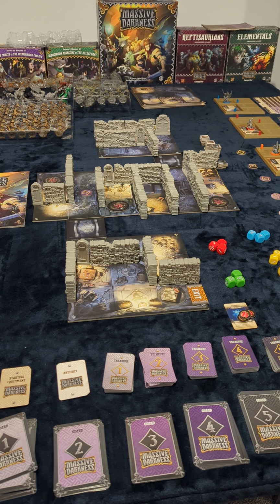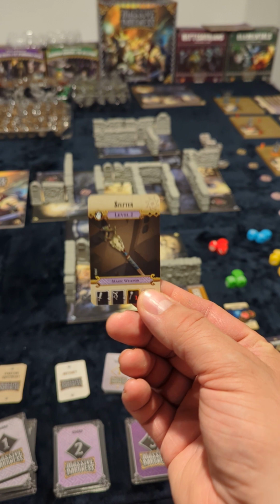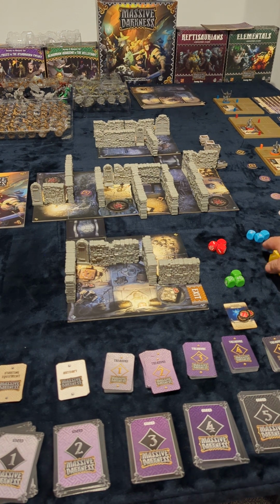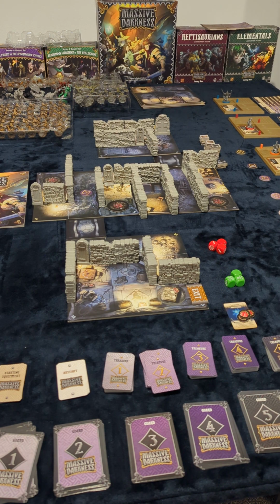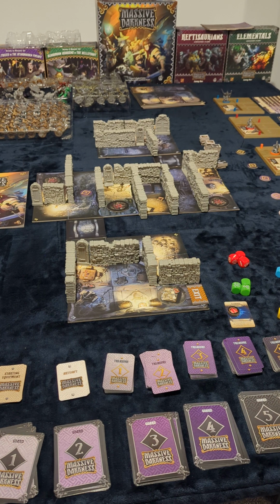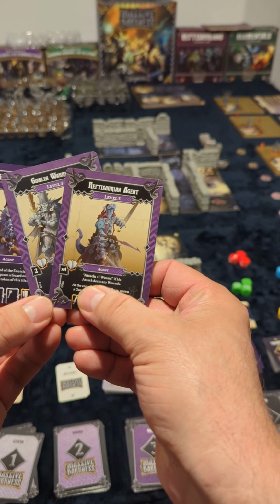Review of Massive Darkness by CMON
Hi there and welcome to my channel, this is my first ever review that I've posted. this is on massive darkness by CMON games, a 1 to 6 player cooperative dungeon crawler.

I'm a big fan of board games and have an ever-growing library, and if you're interested in finding more places where you can get board games like this one, you can check sites such as Kickstarter, game found, miniature market and your local board game stores.  Heck, even stores like Target and Walmart are carrying some of these now, so make sure to take a look and their board game section as well- you might be surprised by what you find there!